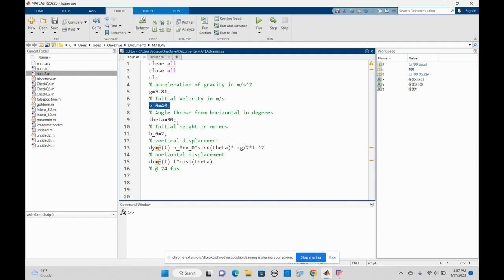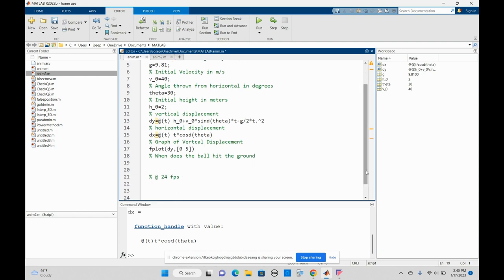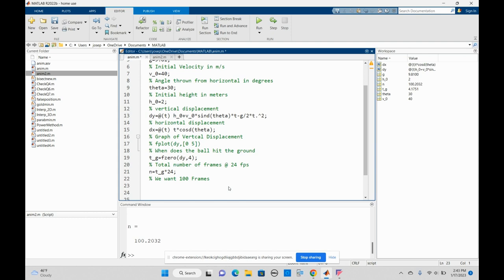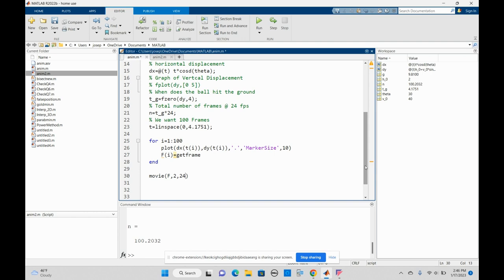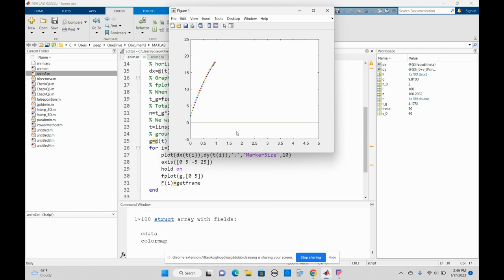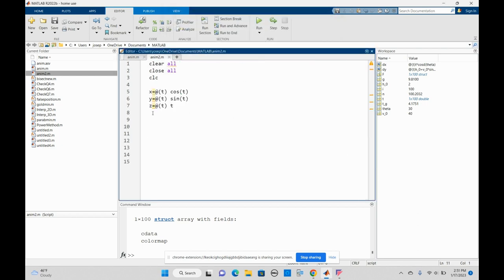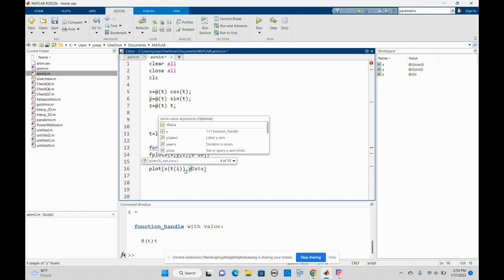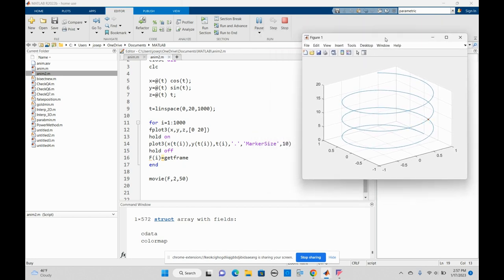Animation in MATLAB